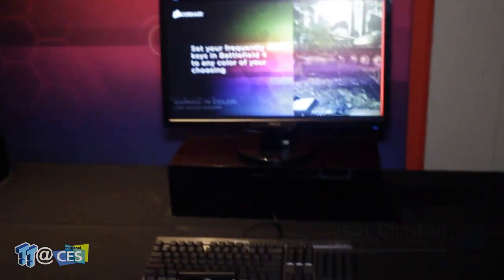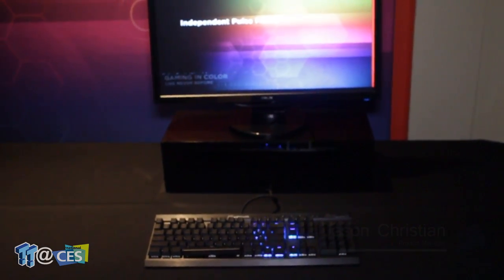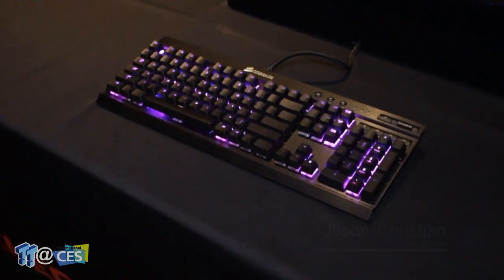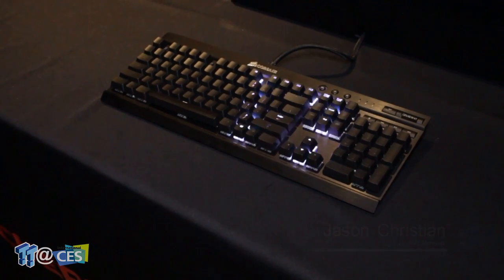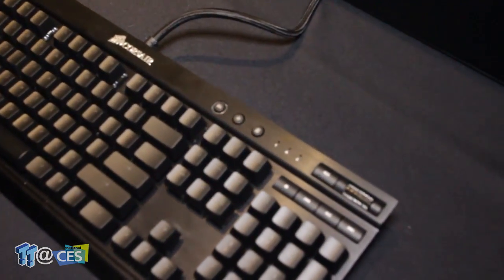We visit Corsair and demo their upcoming Cherry MX RGB keyboard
A few weeks back Corsair announced that they were developing the worlds first individually addressed RGB LED mechanical keyboard, and at this years CES we got to check it out in person. The keyboard will be featured with Cherry MX switches in red, blue, and brown switches.